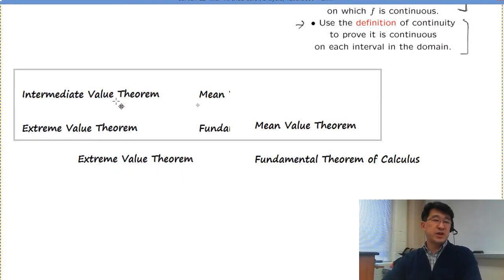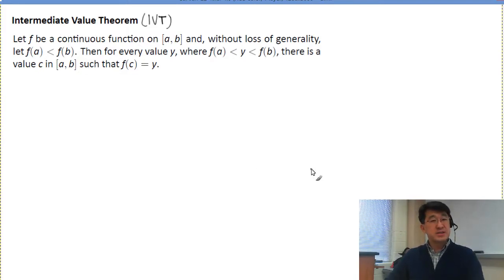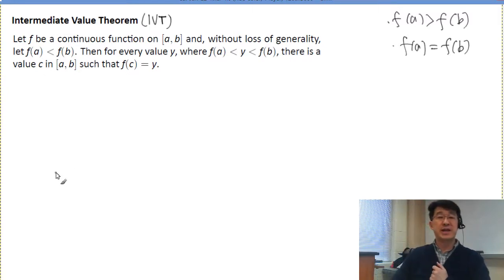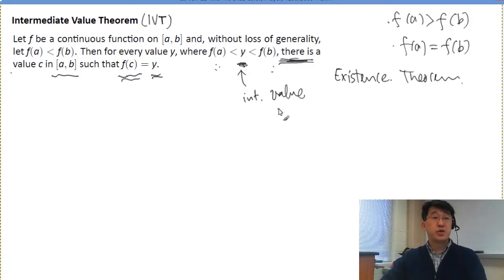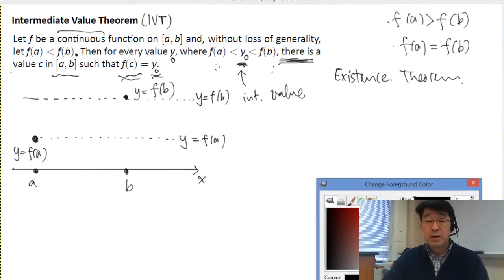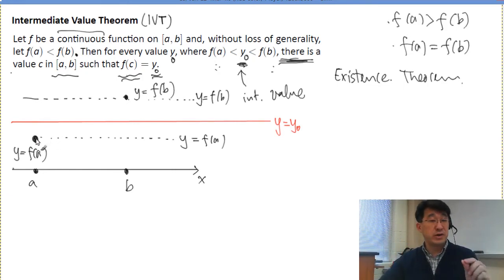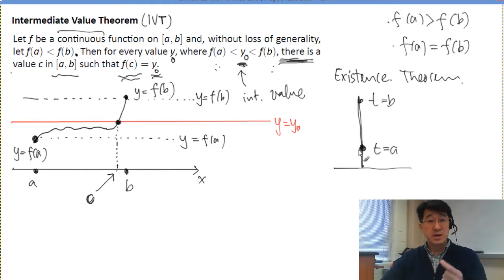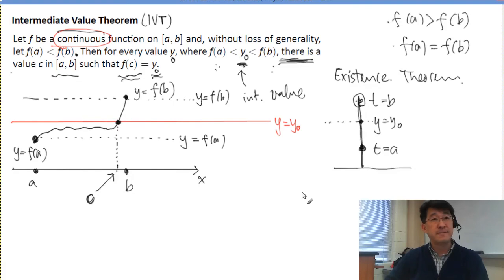Introduction to Intermediate Value Theorem, 2018 Spring